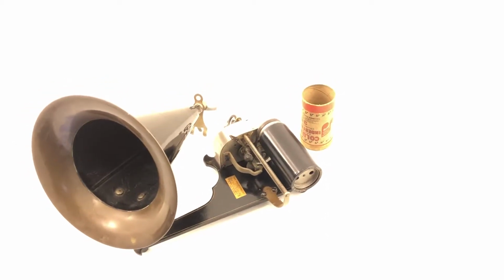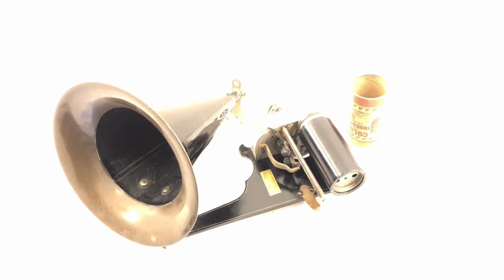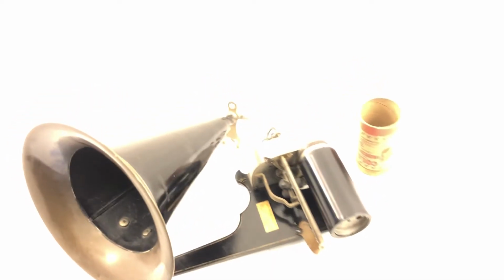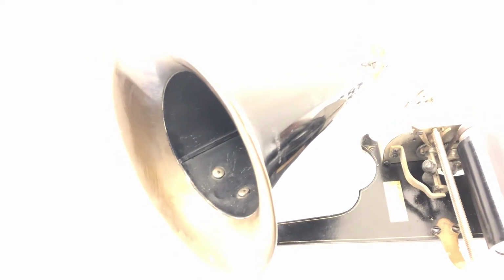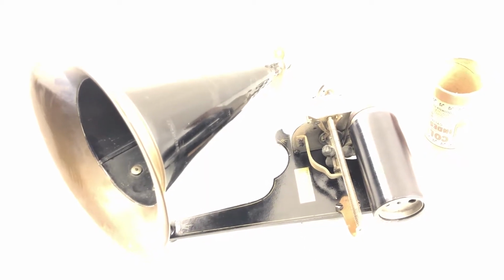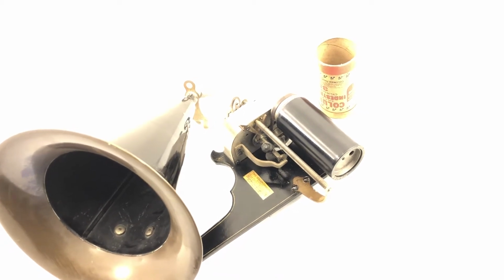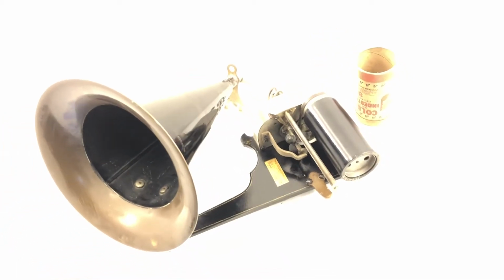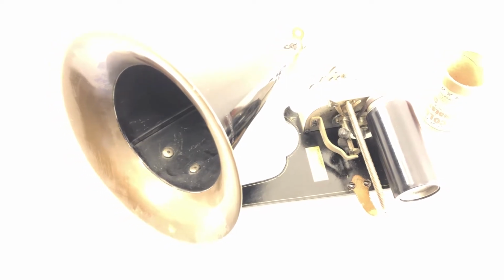Antique c. 1905 Columbia Graphophone AQ